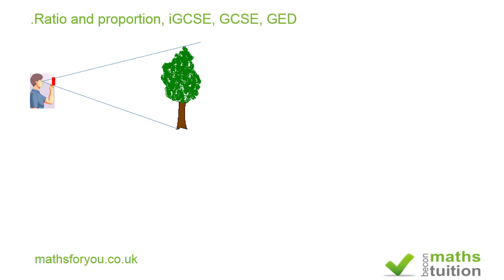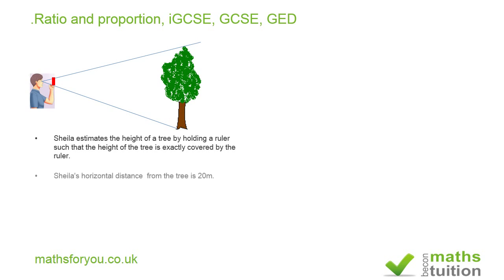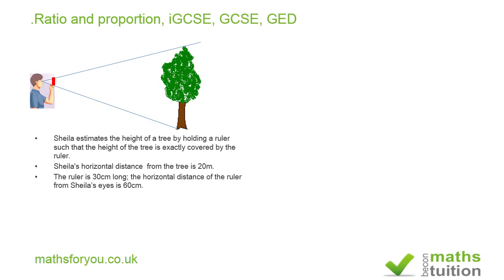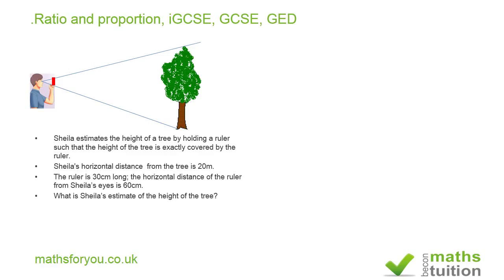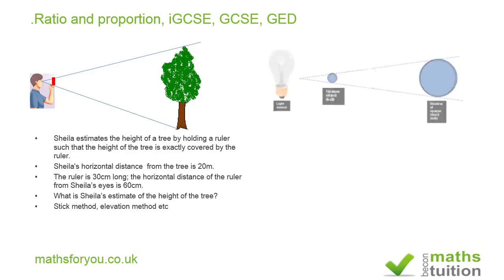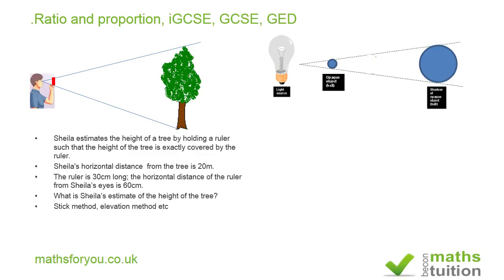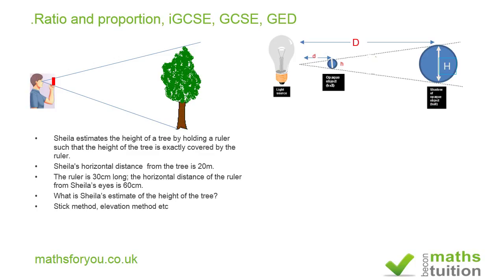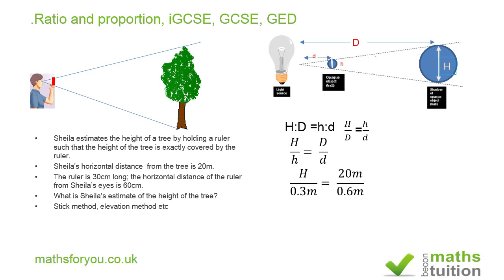Ratio and proportion, iGCSE, GCSE, GED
Using the stick method to estimate the height of a tall object. This is an exercise in Ratio and Proportion. Suitable for iGCSE, GCSE, GED and 9th grade maths.